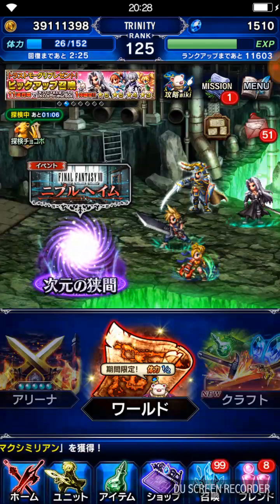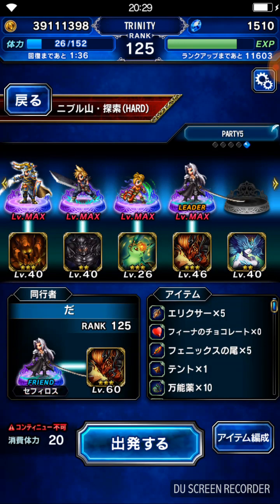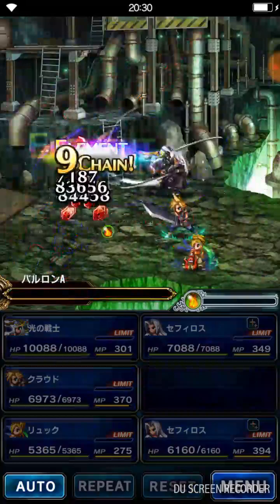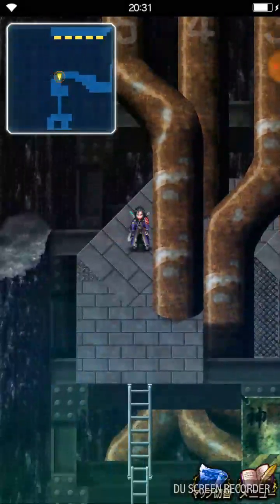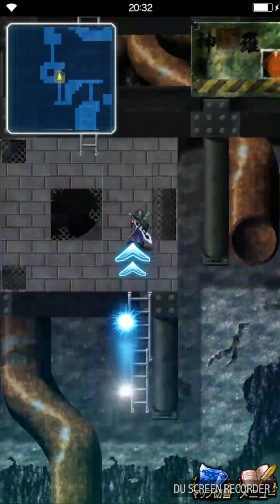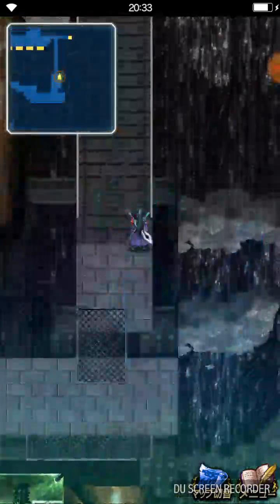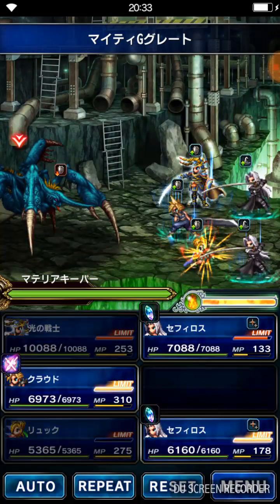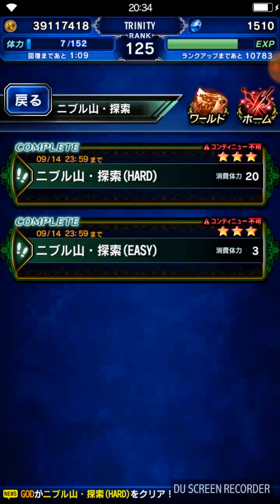FFBE jp FFVII exploration Hard mode - How to get all treasure in one go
Ffvii time broohh